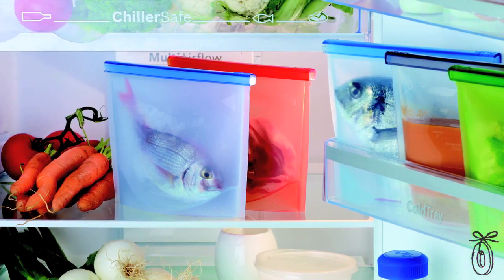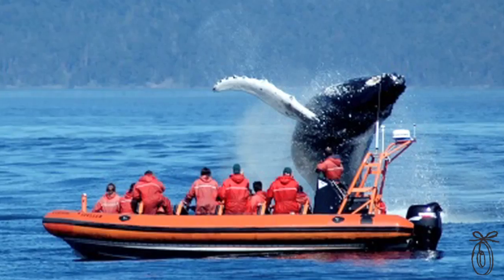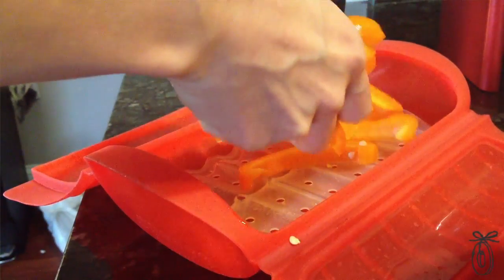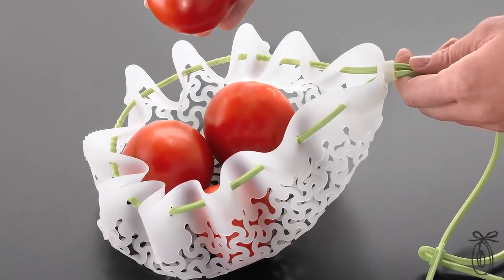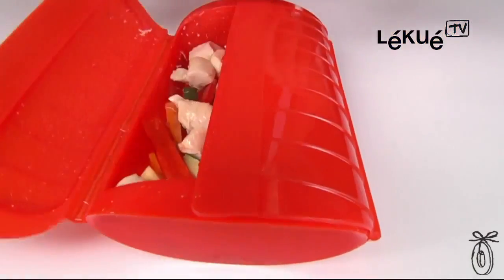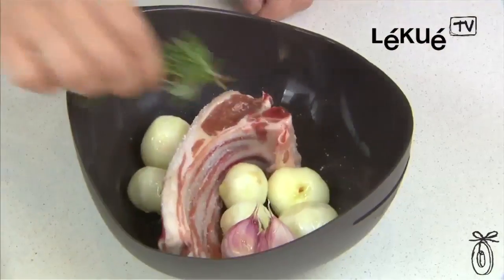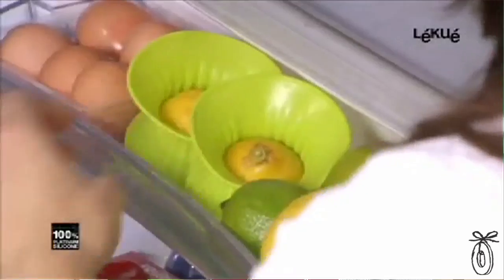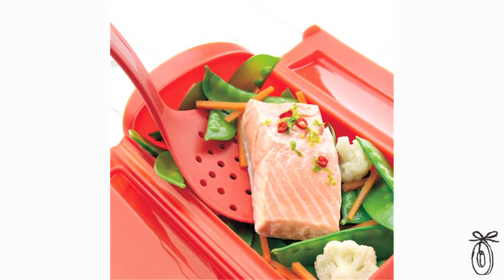Lékué - Silicone Kitchenware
The Grommet team discovers Lekue's line of silicone cookware that will inspire you to eat healthier including innovative food steamers, boiling bags, and a lemon press.